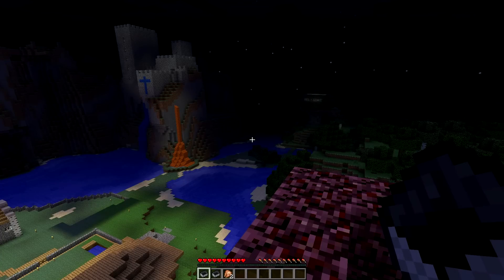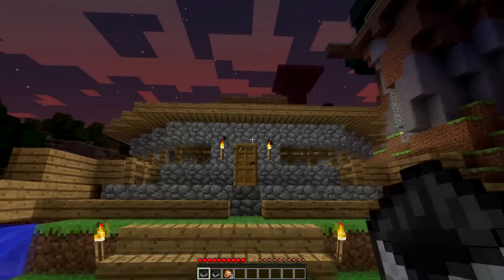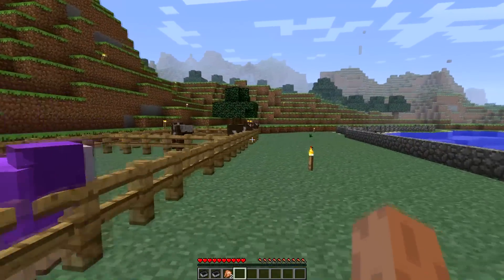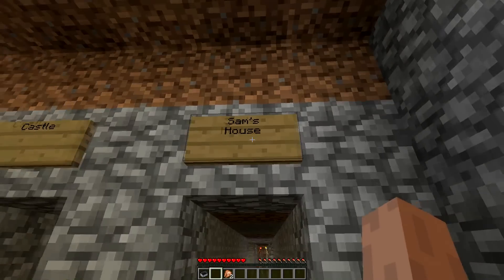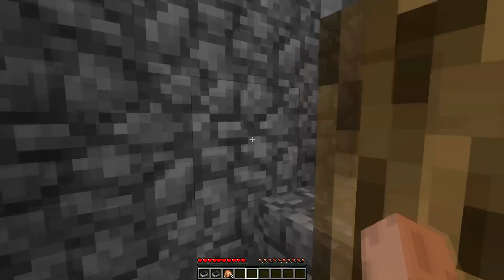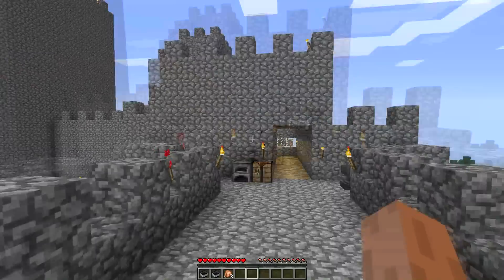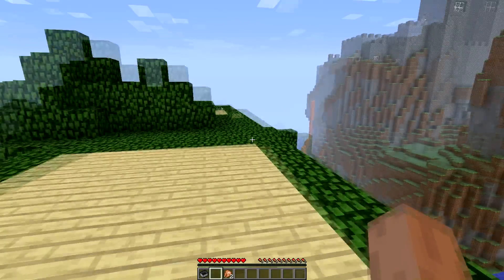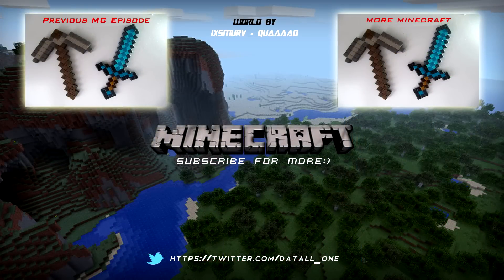World Tour - Old world/Dont use anymore (Minecraft)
Hey guys this is my secound minecraft video of a new series.
I will be making more in the future too. this will include more MC tours of worlds and also a complete new world that i shall start from scratch and record for you guys. so you can see that i am a legit player and bring you on a journey with me:)

This world was made by:

me (SMURV)
QUAAAAAAAAAAAAD

Outro Track!
Jamiroquay